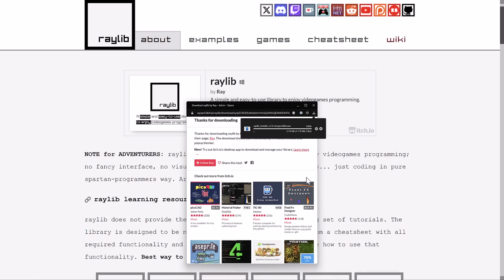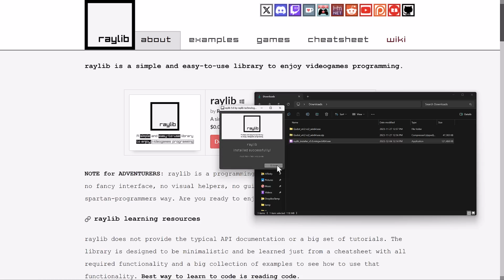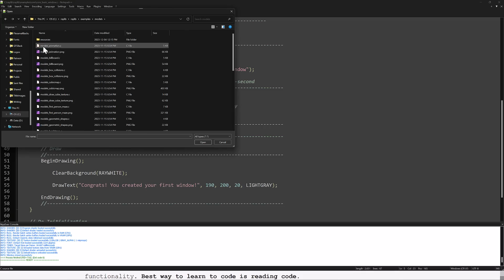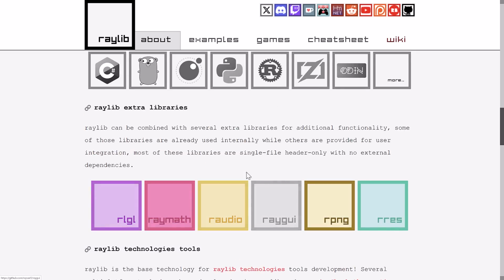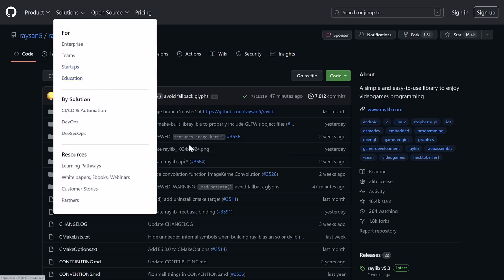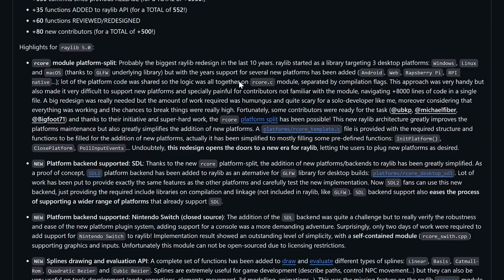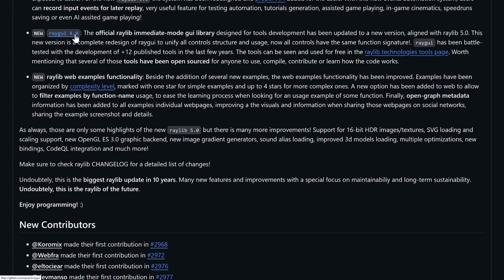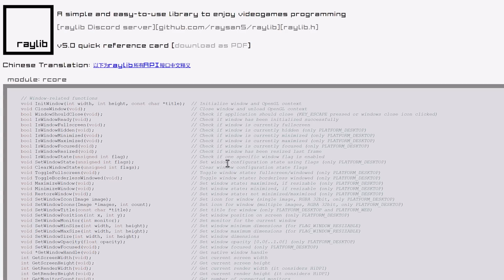RayLib 5 Released - The Easiest C/C++ Game Library Just Got Even Better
Raylib 5 was just (well... two weeks ago, sorry about that) released and it also marks the 10 year anniversary since Raylib 1 was first unleashed on the world.
Raylib shines in that it is perhaps the easiest to use C based game development framework out there, but there are also language bindings for just about every single programming language in use today.
In this video I will show just how easy it is to get up and running with RayLib 5, then go over the new features in Raylib 5.